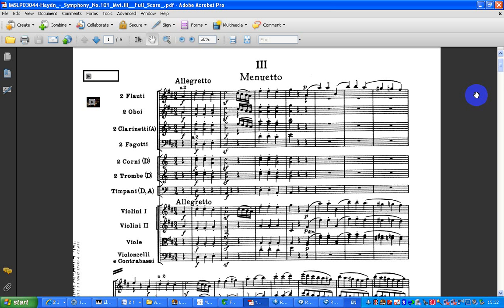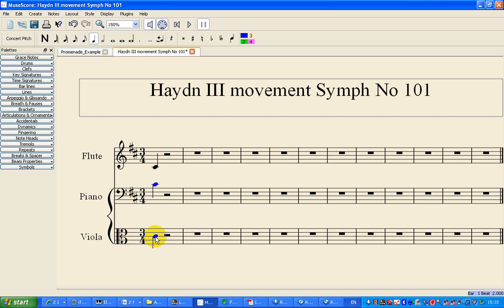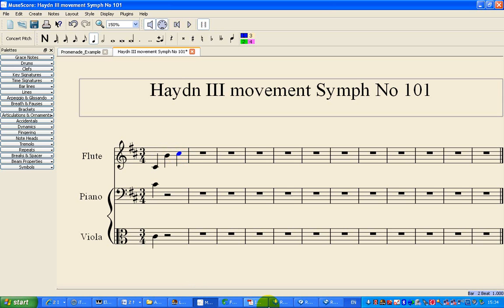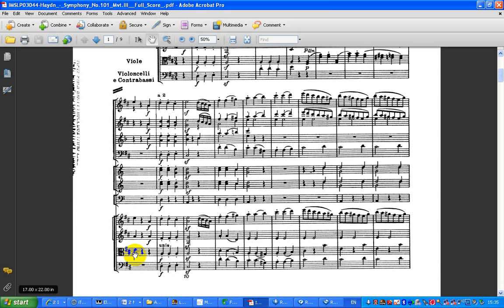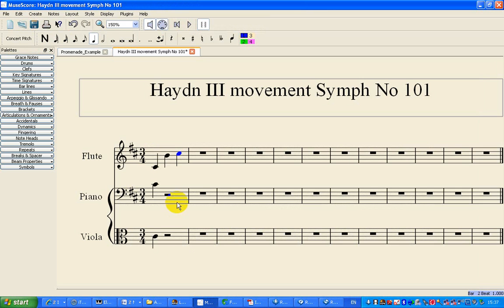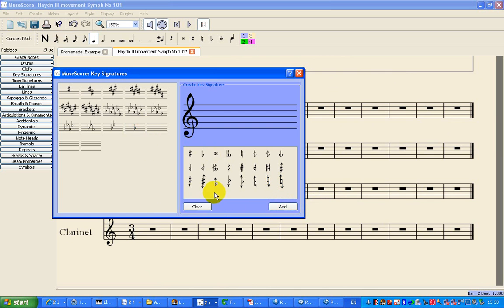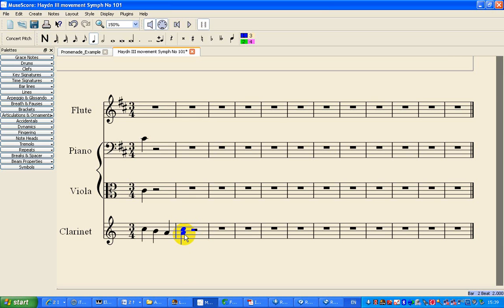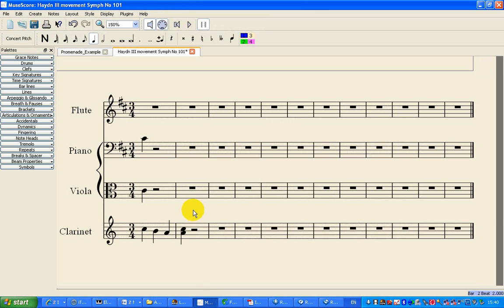Pt 2 score reading